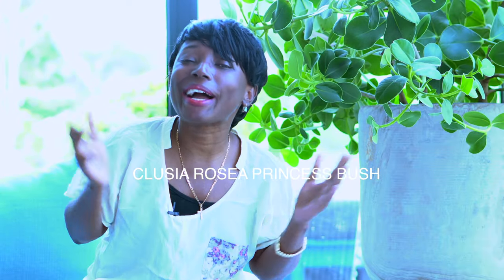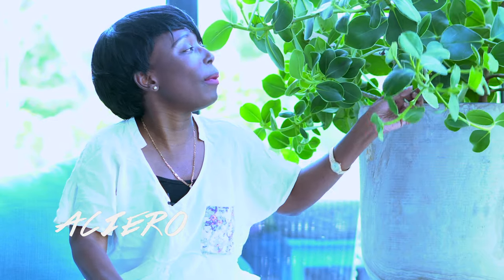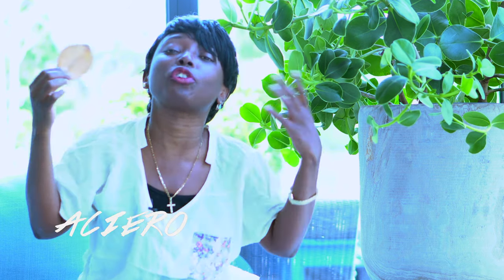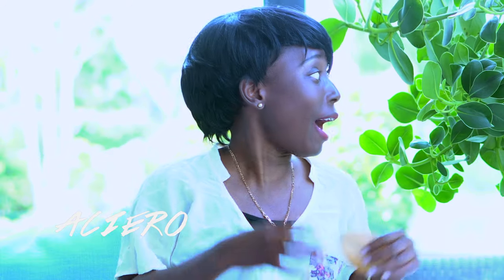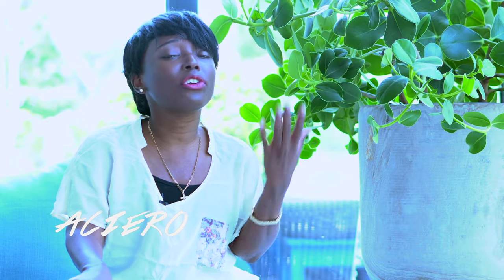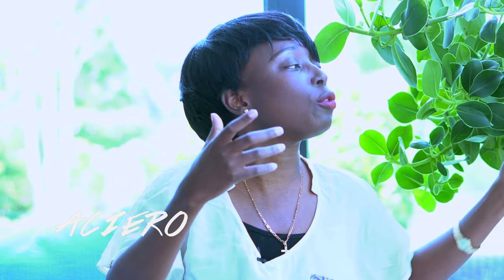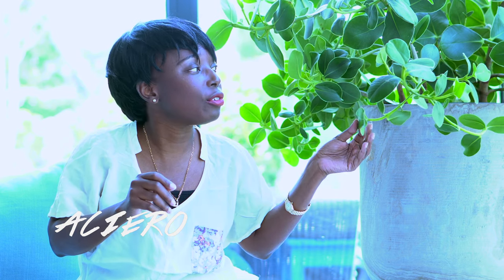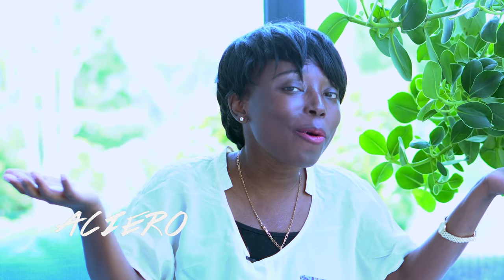CLUSIA ROSEA PRINCESS BUSH GROWING INDOORS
How to grow clusia rosea indoors

Check out some of the products I used

GEAR USED
My camera
Lens used
Ring Light
Sound Recorder

Oral B Genius 2000
Selfie Ring light for iPhones
Sum up card reader

These links are free I only get a small percentage as commission from amazon for promoting the products. So you don't loss anything nor do you pay more. So its a win win for everyone.

ACIERO designs to smile envisioning style with 2 S's " Style is simplicity"!!"

Check out the products I design and to learn more about the ACIERO brand

Details
Country:
Netherlands

Links